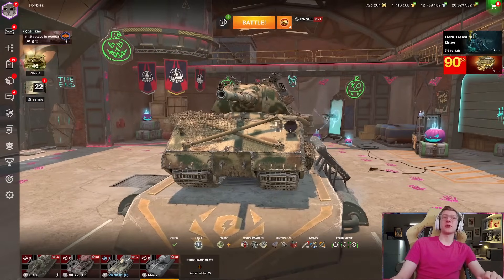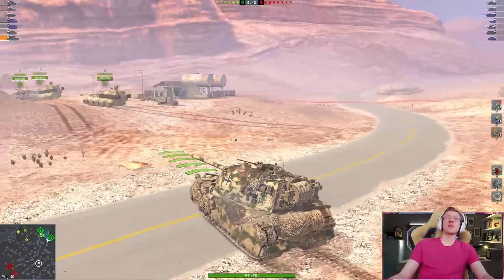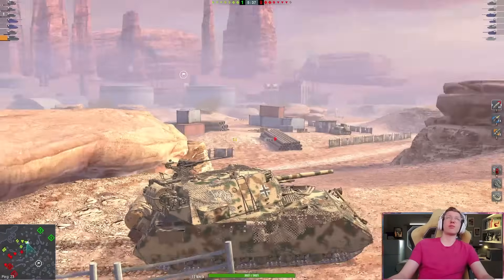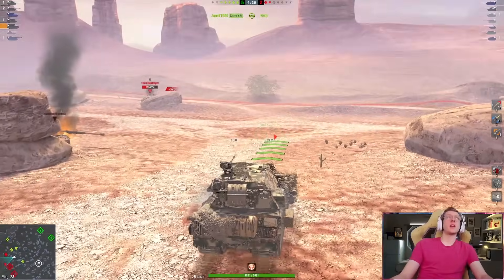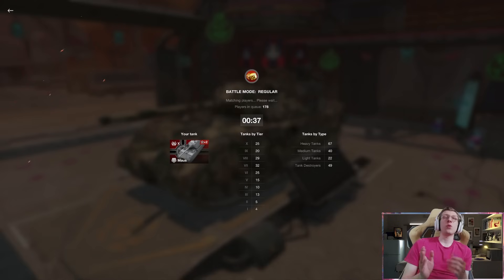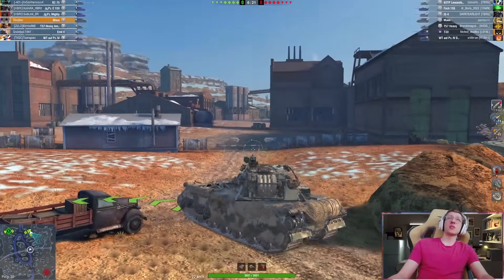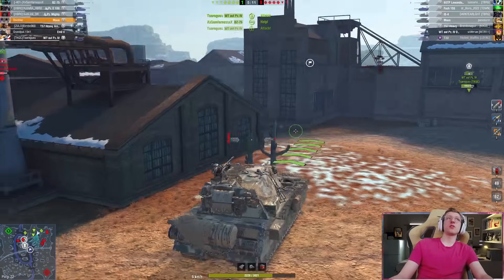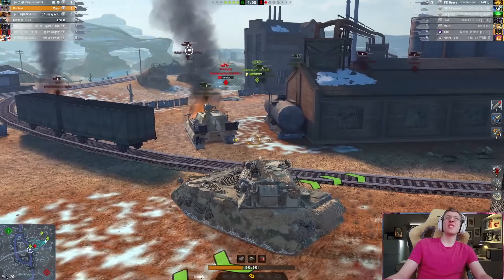IS THE MAUS REALLY MIGHTY?